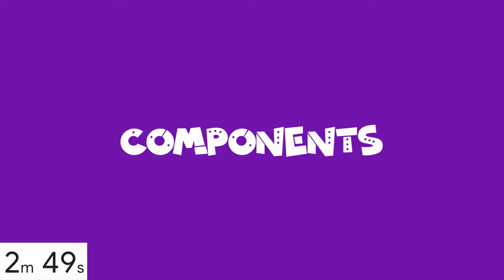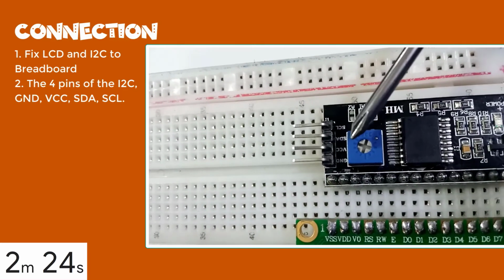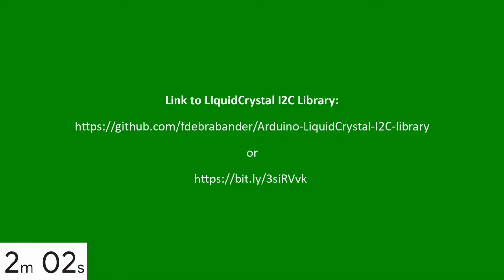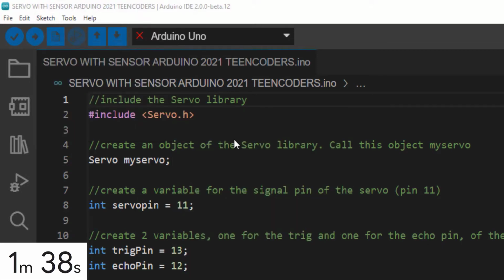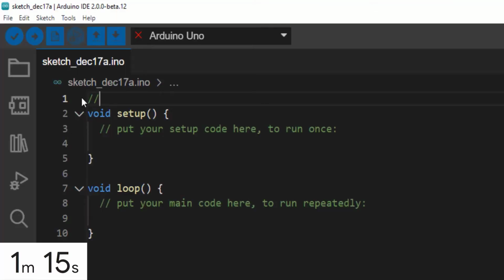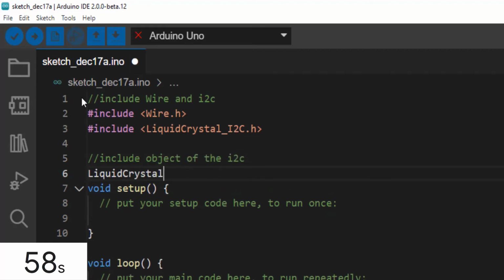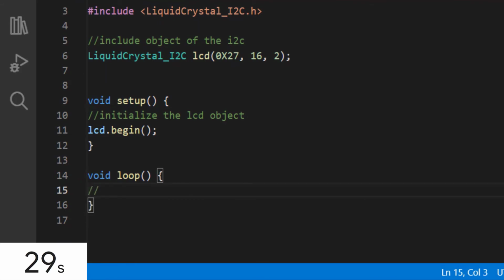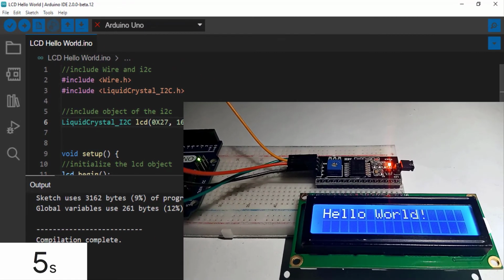Arduino Tutorials - #13 Easy LCD project for beginners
In this arduino LCD project for beginners, we’ll show you how to connect the LCD, i2c module, and Arduino. You’ll also learn how to program texts to appear on the LCD.
This DIY tutorial can be used to create a welcome screen and present information to users. Full code included below.

Thanks.

CONTENTS:
00:00 Introduction: Arduino Project, how to connect the lcd, i2c and arduino Diy tutorial.
00:10 Components used in the LCD, I2C Arduino project.
00:20 Step 1 = Connect the LCD and I2C to the Breadboard.
00:30 Step 2 = The I2C pins explained.
00:40 Step 3 = Connect the I2C and Arduino.
00:57 Step 4 = How to download the LCD I2C library.
01:15 Step 5 = How to include a zip library in your Arduino sketch.
01:29 Step 6 = How to scan for the i2c address.
01:44 Step 7 = How to code an LCD.

🧒🧒🧒: We teach coding and robotics to beginners, and to children, from ages 5 to 20 years.
Online and Physical classes hold weekdays, and weekends.